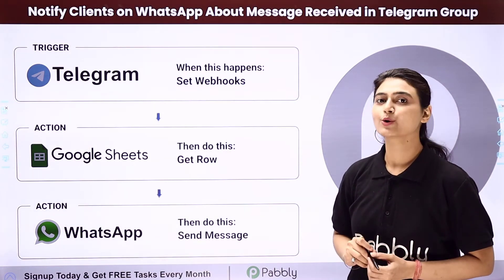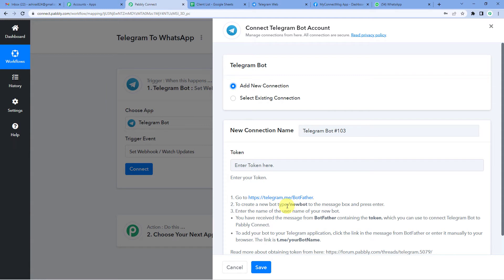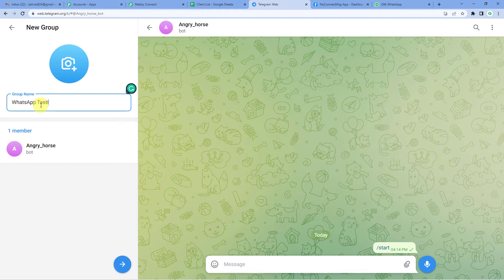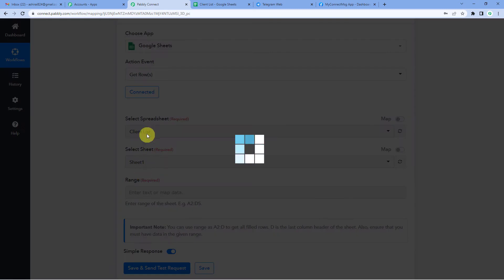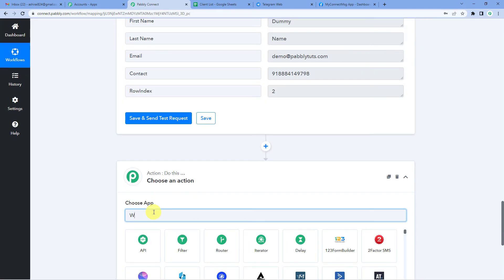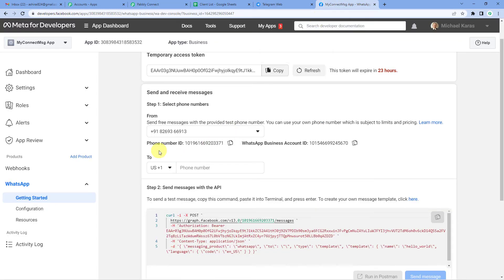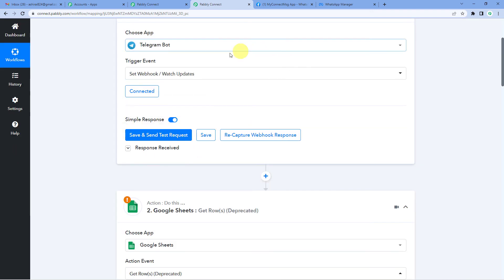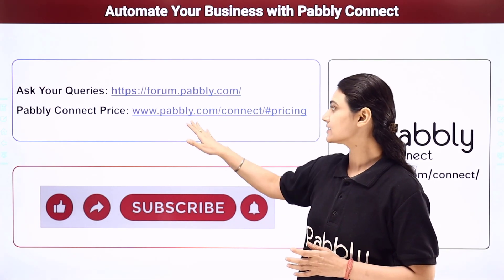How to Integrate Telegram and WhatsApp - Telegram WhatsApp Integration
In this video, we'll show you how to integrate Telegram and WhatsApp using Pabbly Connect. Pabbly Connect is a powerful integration tool that lets you connect different apps and automate your workflows. With Pabbly Connect, you can easily add Telegram and WhatsApp messages to your WhatsApp Number.